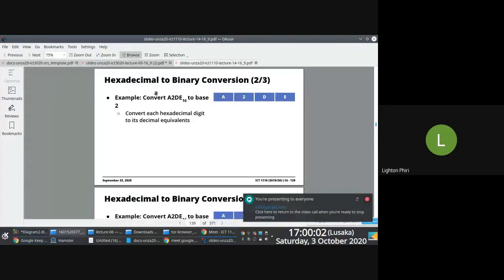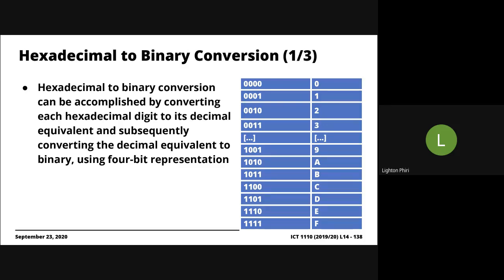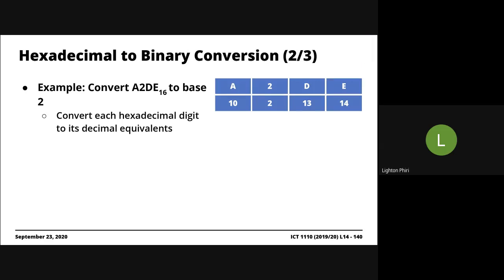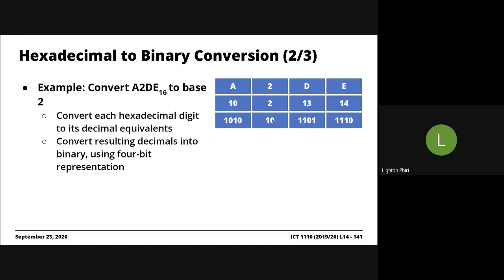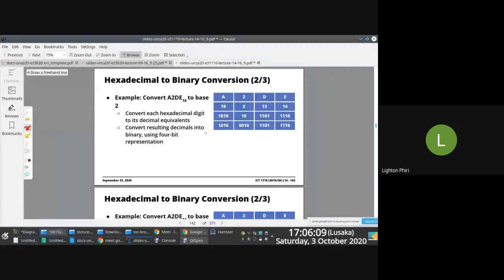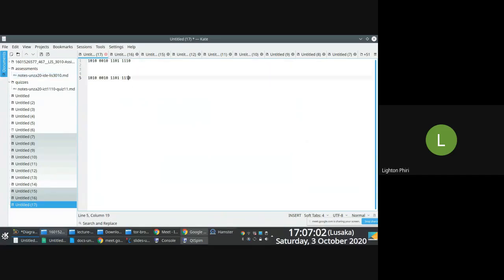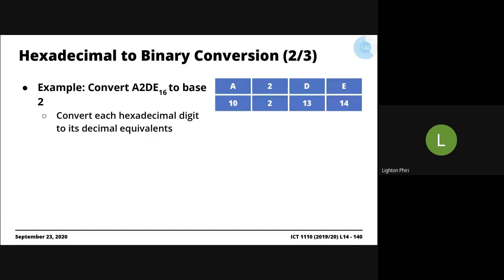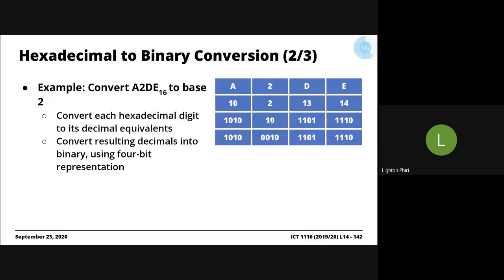[Illustration] Hexadecimal to Binary Conversion With Examples (1/2)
Exercept illustrating hexadecimal to binary conversion